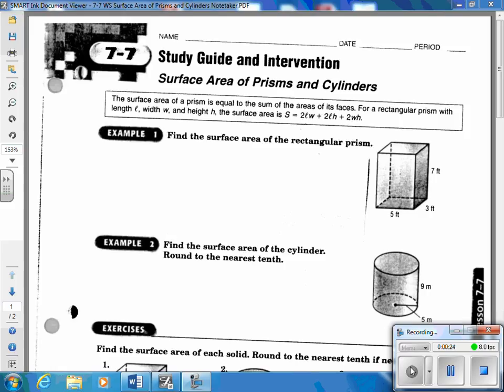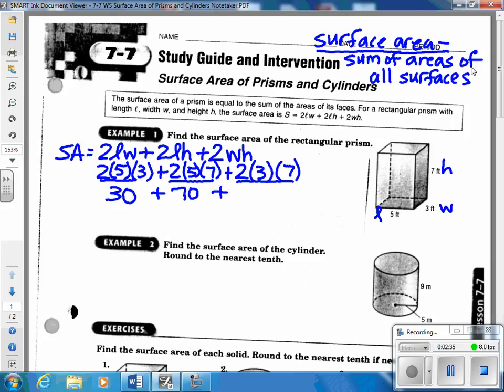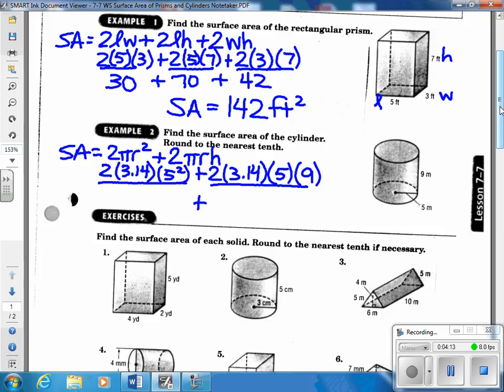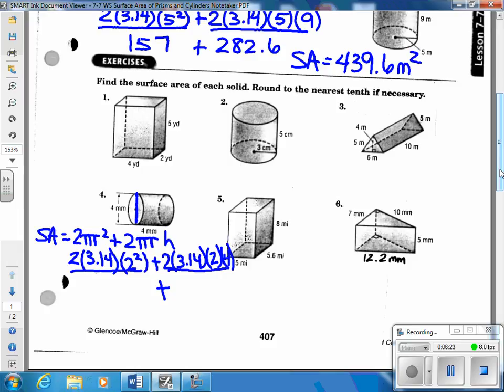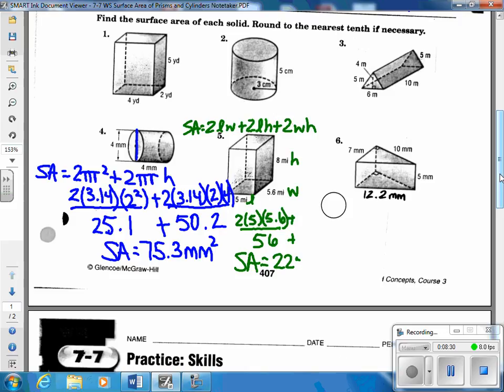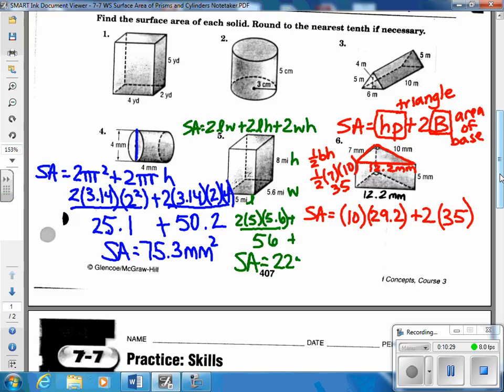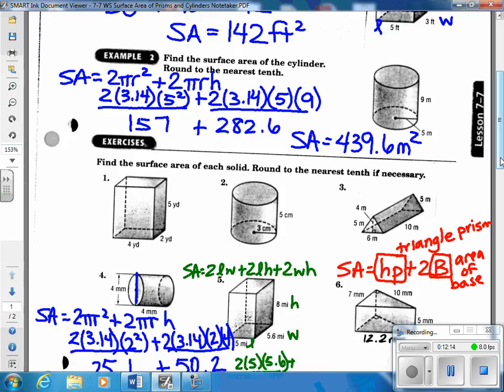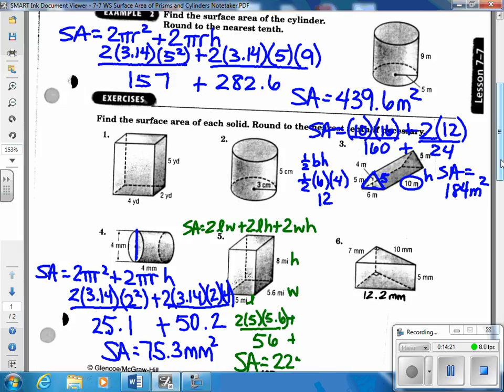surface area of prisms and cylinders